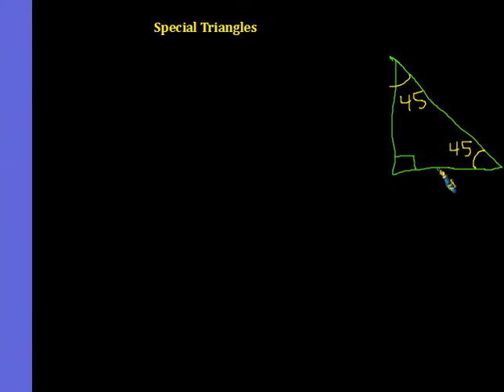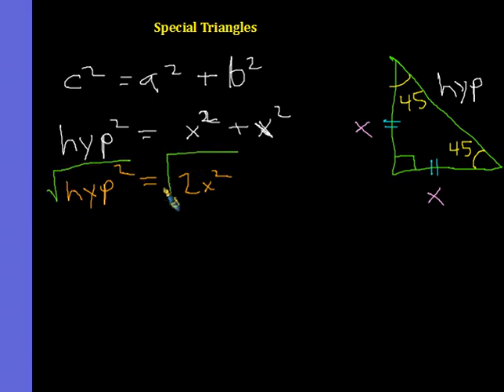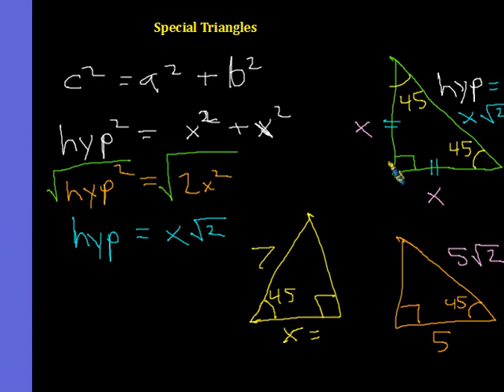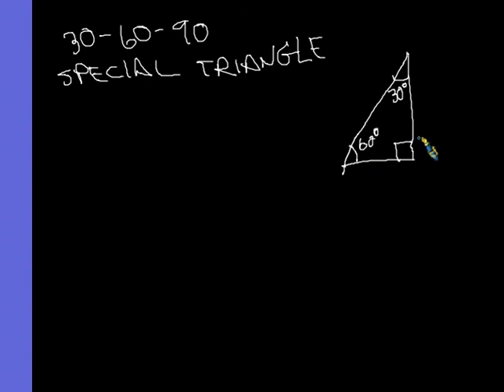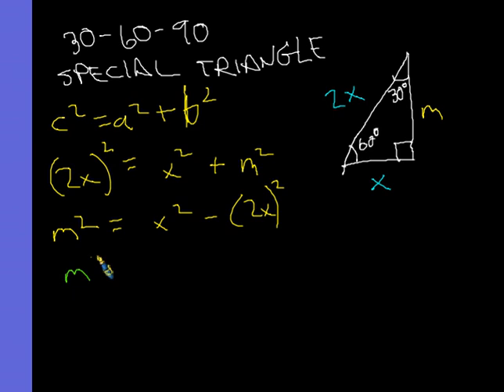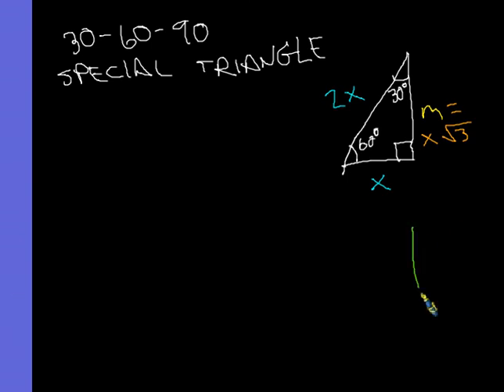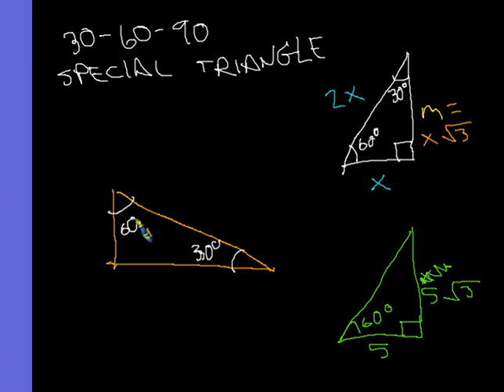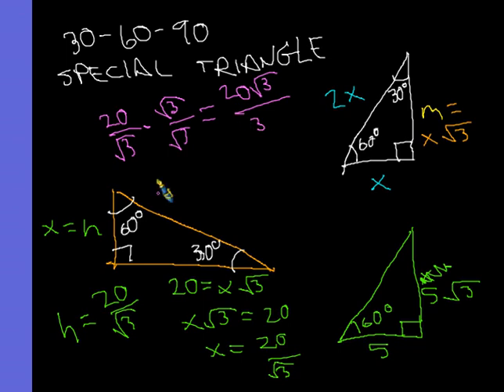Trigonometry Special Triangles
A review of 30-60-90 and 45-45-90 triangles, the ratios of their sides and rationalizing the denominator